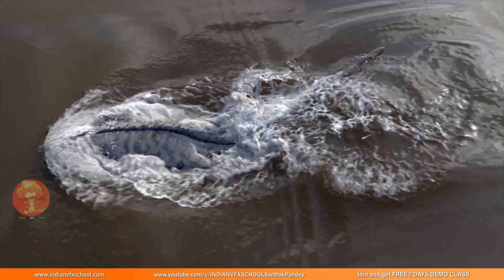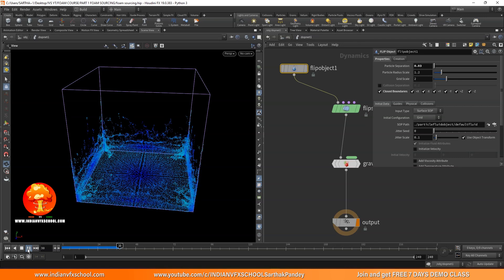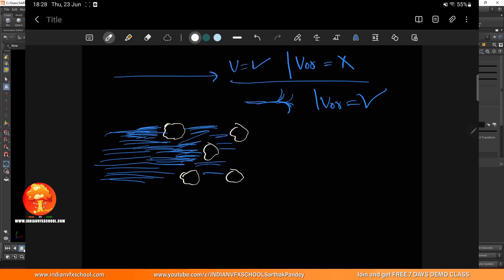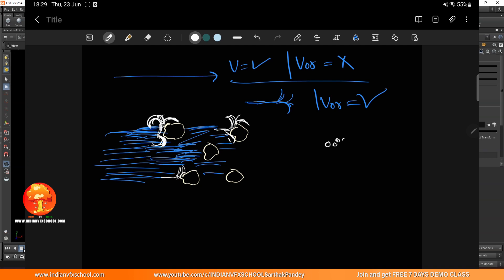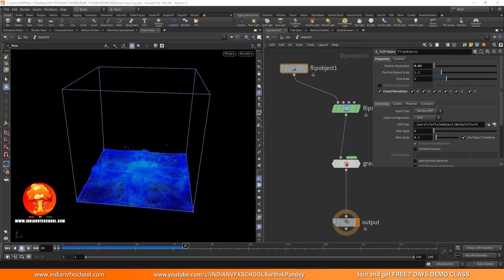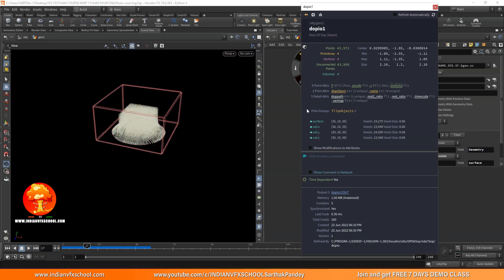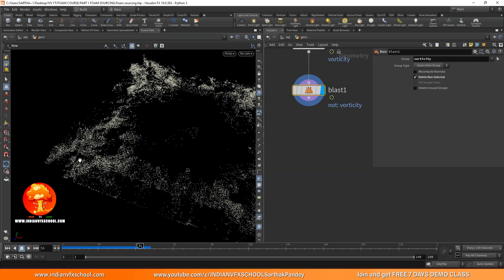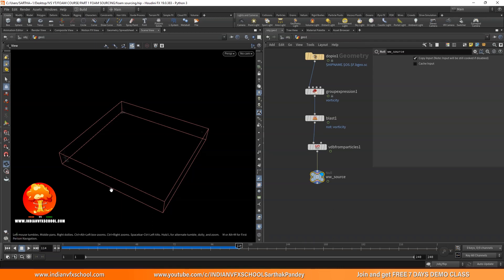Houdini White Water Course - Part 1 - Creating White Water Source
In this course of whitewater we will be learning about how to create white water sources manually from scratch and the methodology and the physical world process behind foam generation also known as whitewater in houdini.